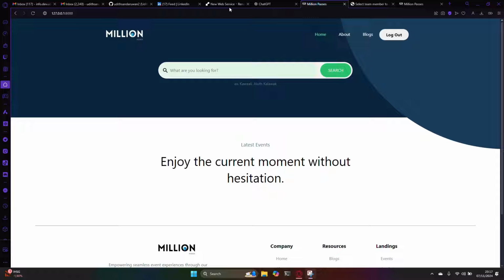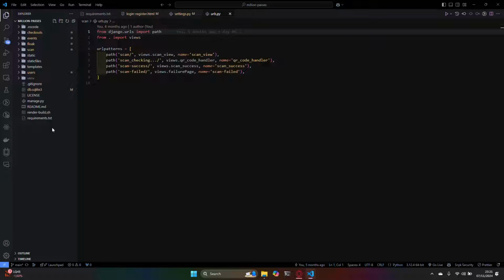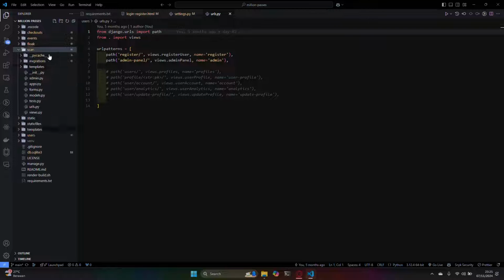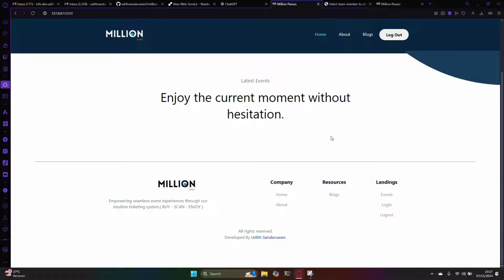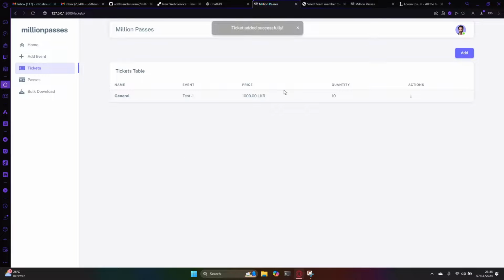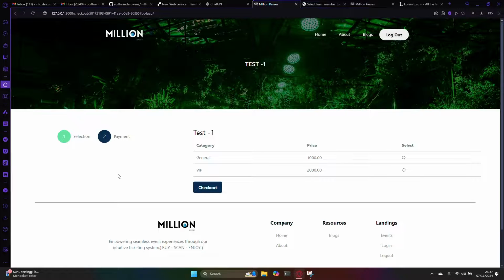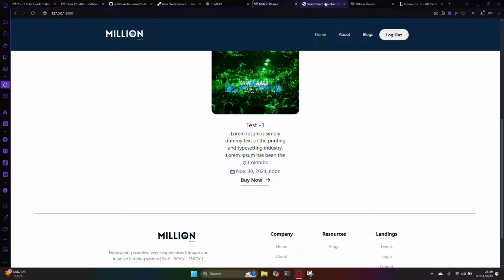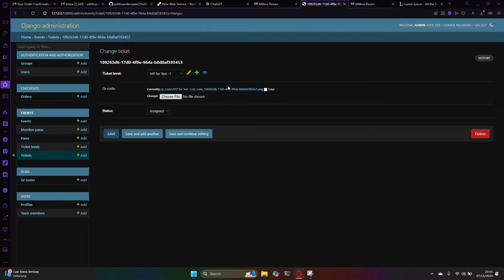Introduction to Million Passes | Udith Sandaruwan